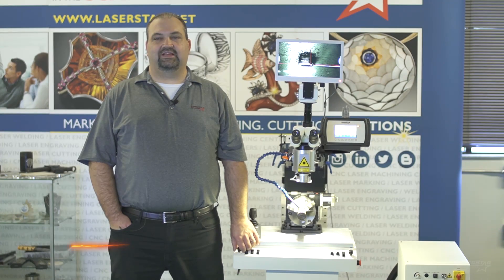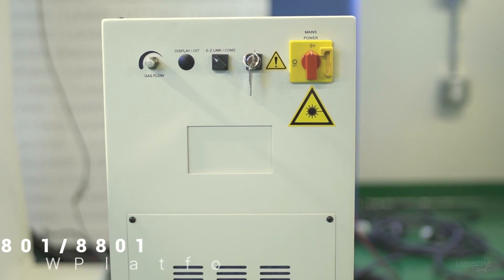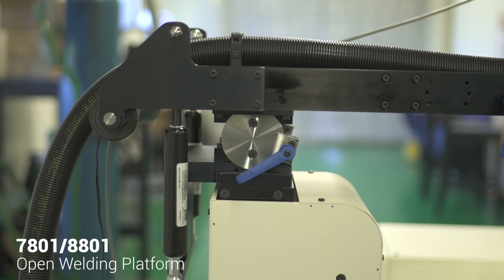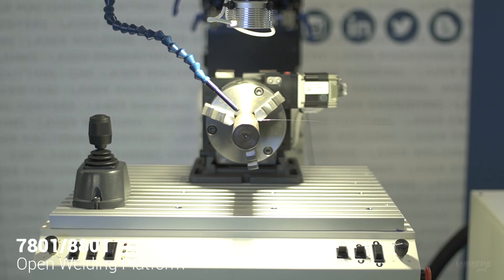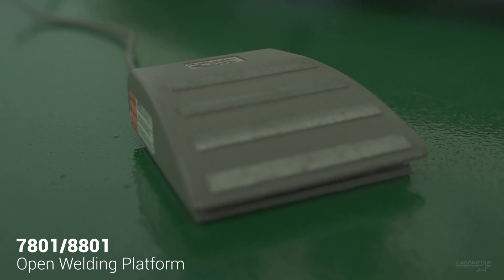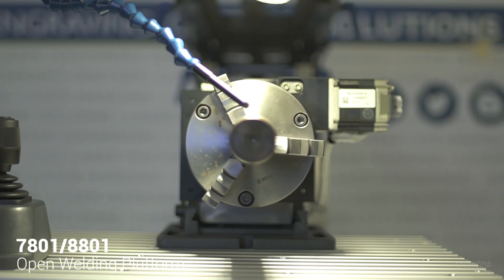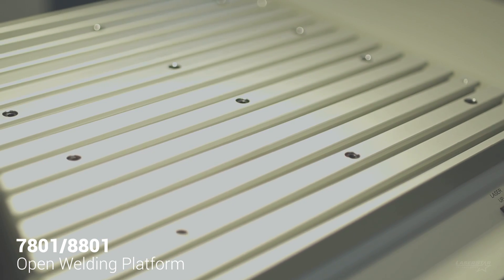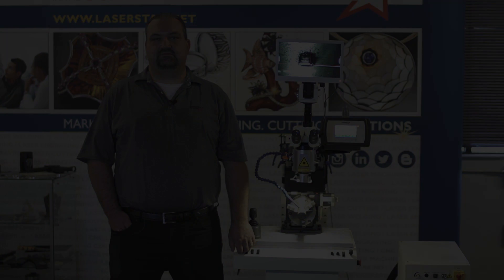LaserStar Technologies - 7801/8801 Series Open Laser Welding Workstation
In this video, Mike walks us through the features and uses of the 7801 and 8801 series Open Laser Welding Workstation from LaserStar Technologies.

3805 (T66) FiberCube Industrial Marking and Engraving Workstation sneak peek and walkthrough.